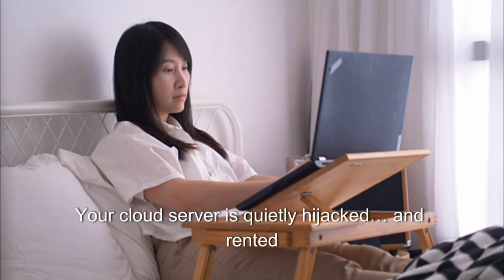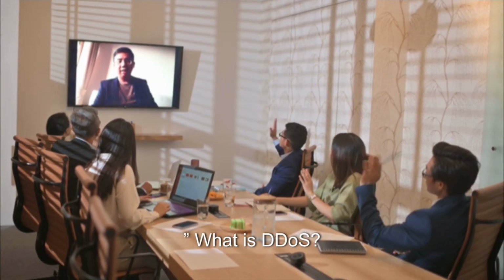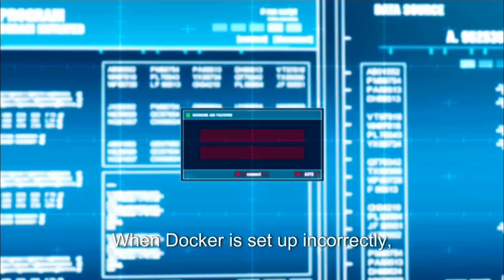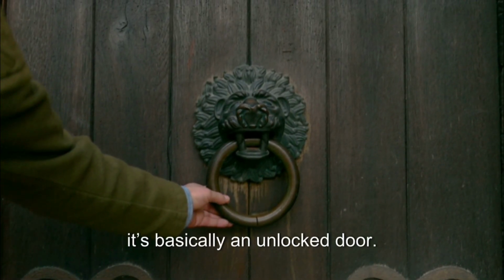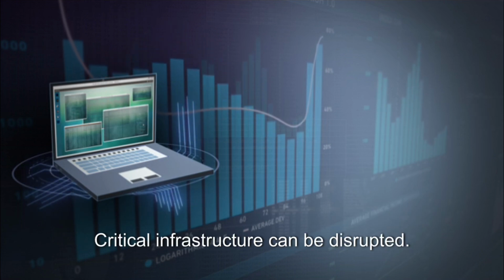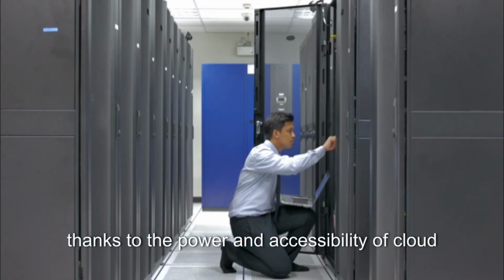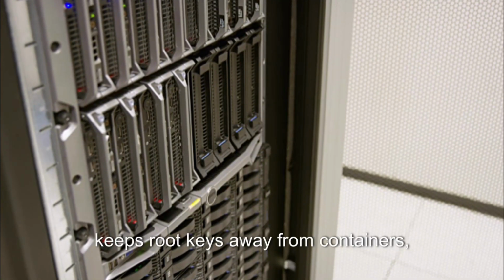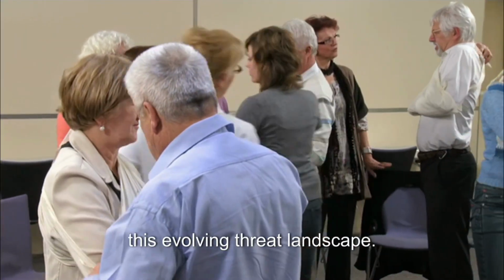ShadowV2 Botnet Explained: How AWS Loopholes Fueled DDoS-as-a-Service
In this short breakdown I explain ShadowV2 (Shadow Net) and the AWS misconfigurations attackers abused — at a high level. No exploit walkthroughs — only analysis, impact, and practical defence takeaways for DevOps and security teams.
⚠️ This video is for awareness and defensive learning only.